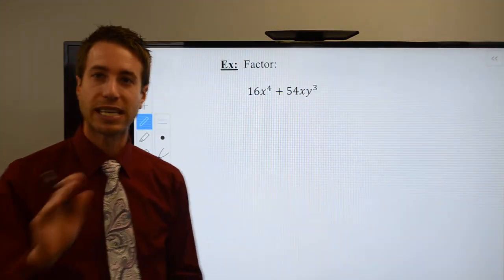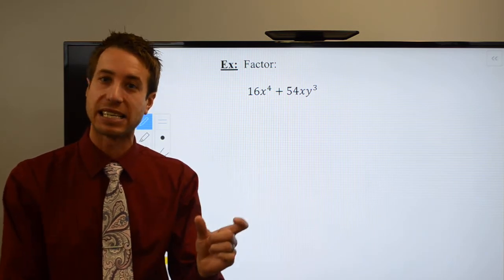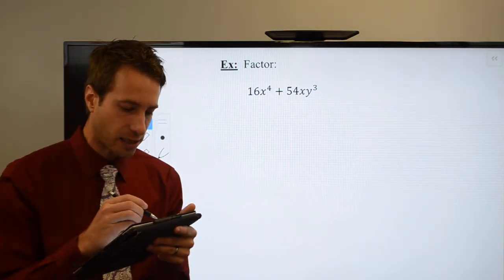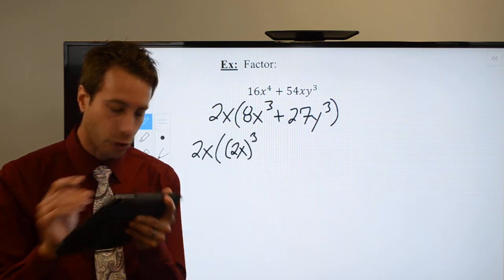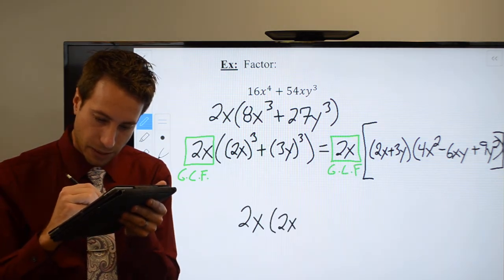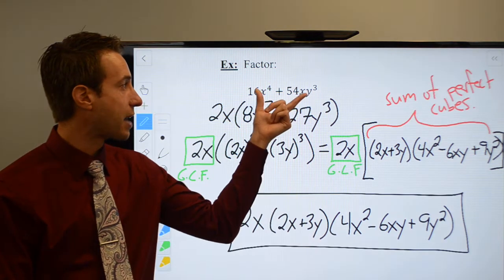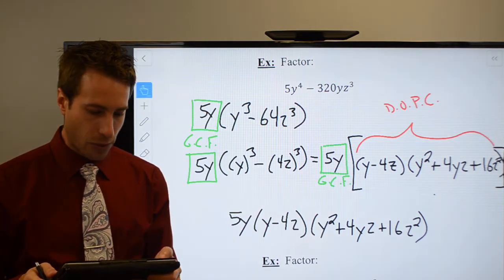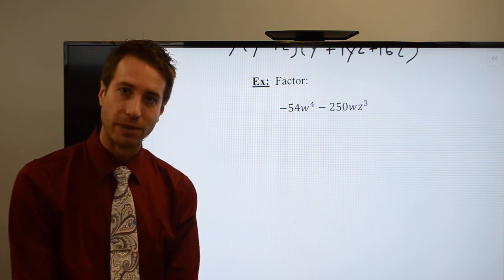Solving Polynomial Functions Part 5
Chapter 5 Section 5 Solving Polynomial Functions Part 5